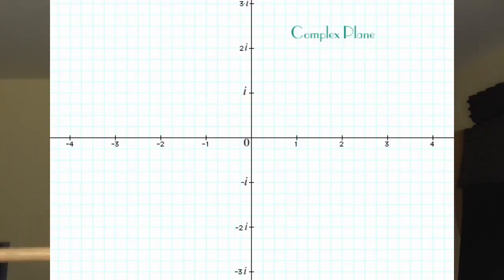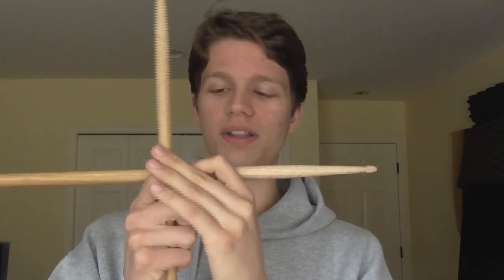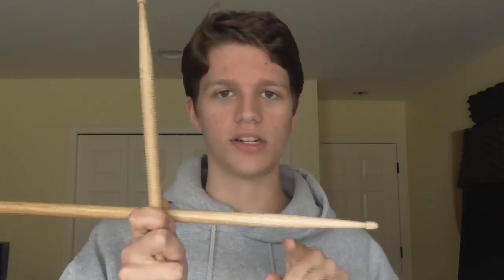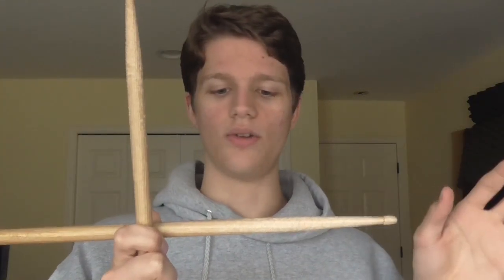IMAGINARY TIME SIGNATURES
Using imaginary numbers in time signatures is a weird thing to do but that's what this channel is half about! Next year I'll come back with quaternion time signatures or something lol.

Note: it might feel like the 4+3i beat was 6/8 with a silent beat 6, but the ratio is a little off. It was a ratio of 4:1, as opposed to 6/8 which would be 5:1 (5 beats of playing, 1 beat silence). This meant if you tried to feel it in 6/8 beat 1 would always come a little late.